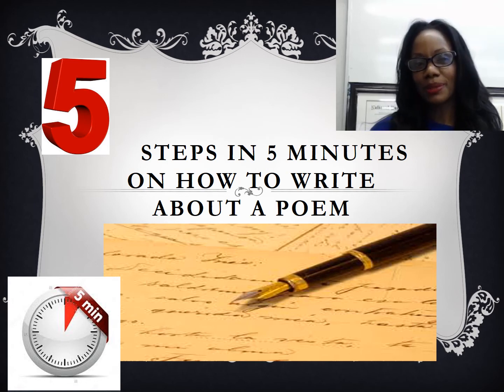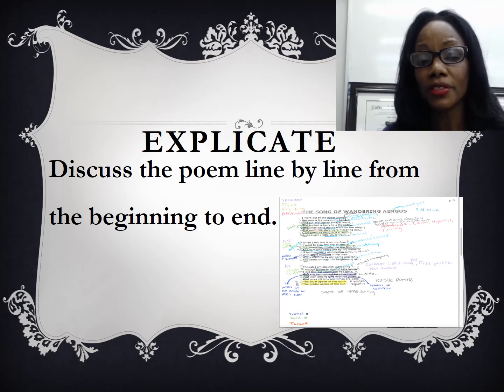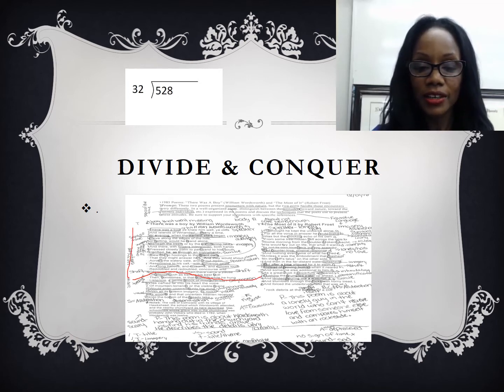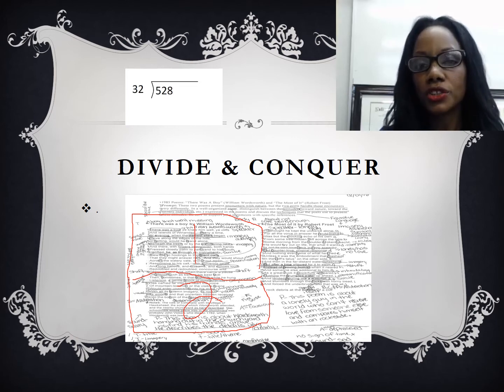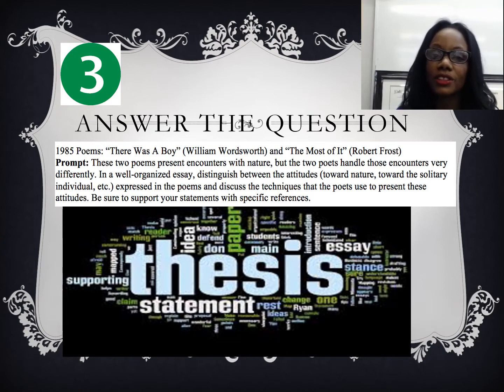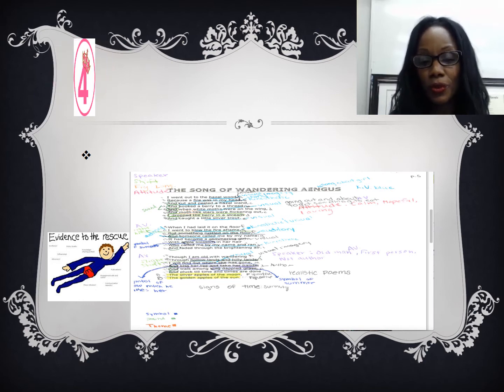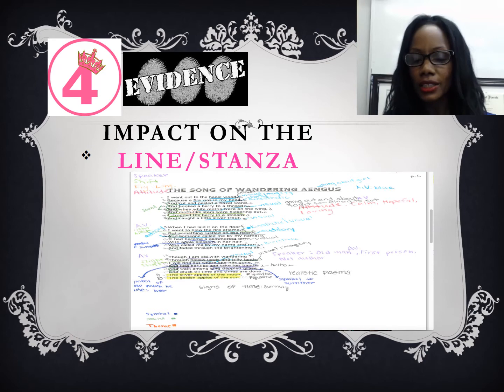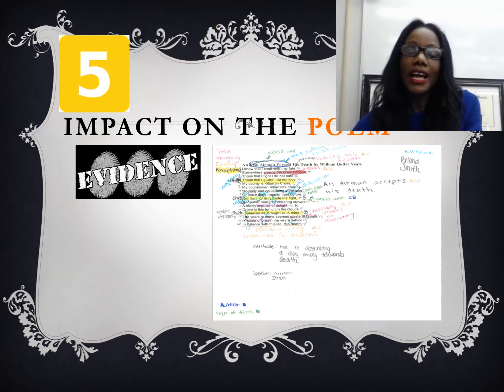How to Explicate a Poem-